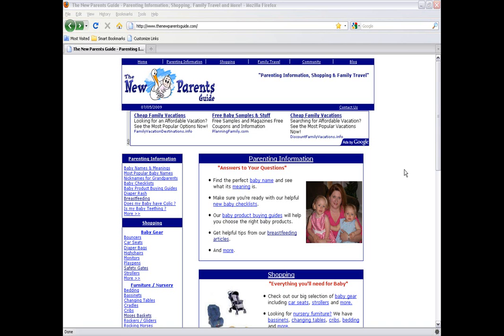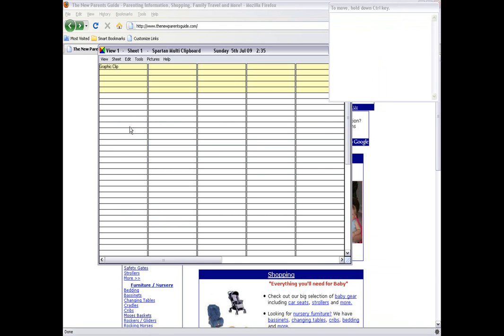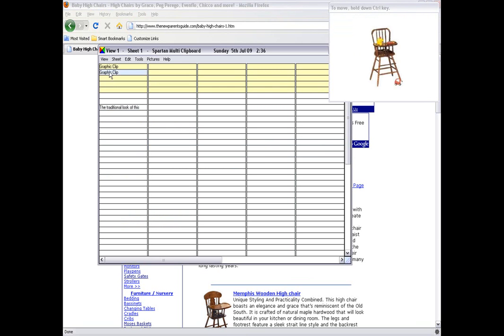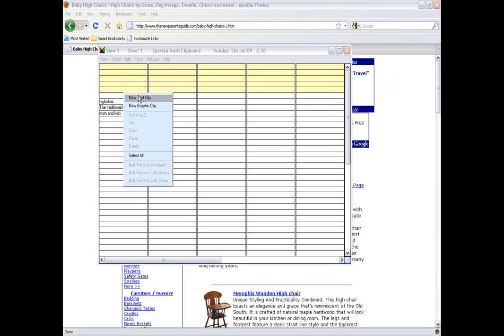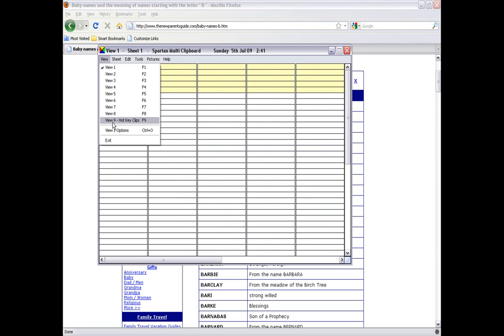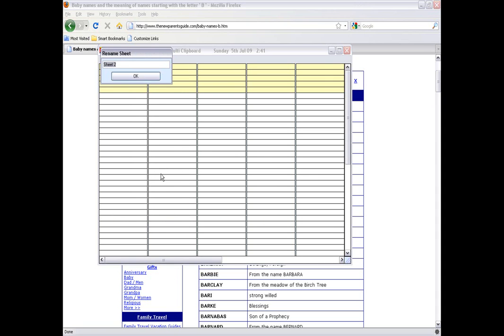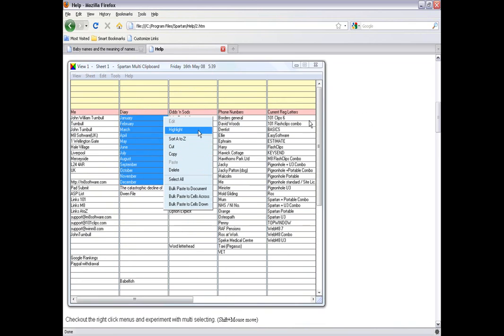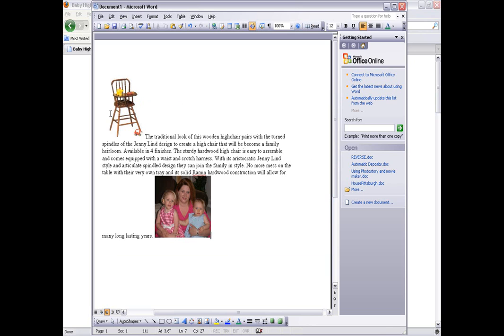Clipboard Spartan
Spartan Multi-Clipboard. Program. Super useful clipboard.